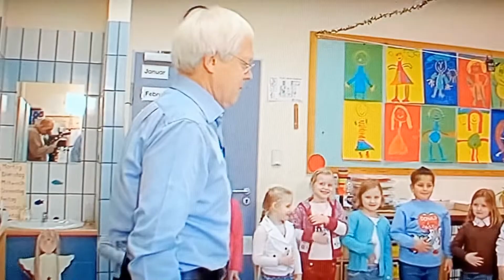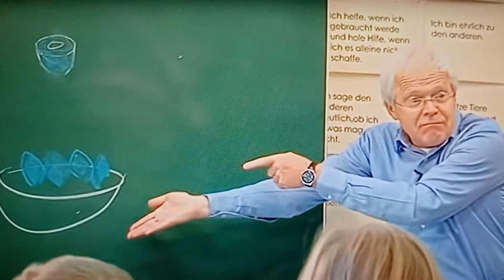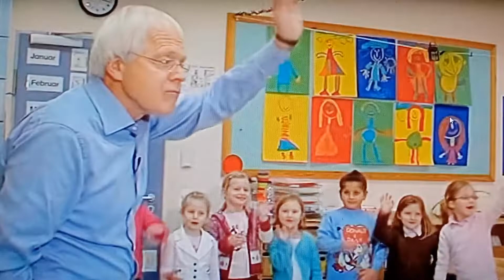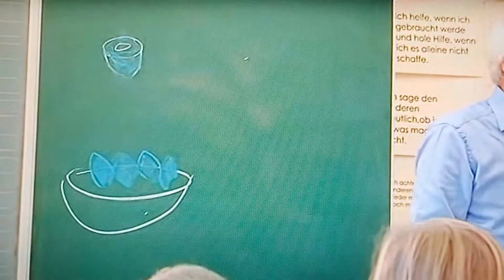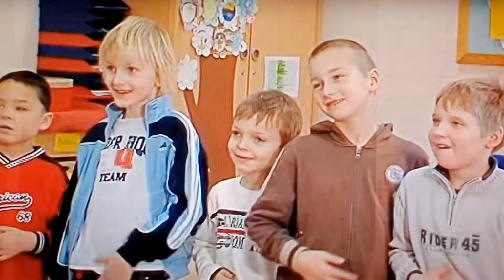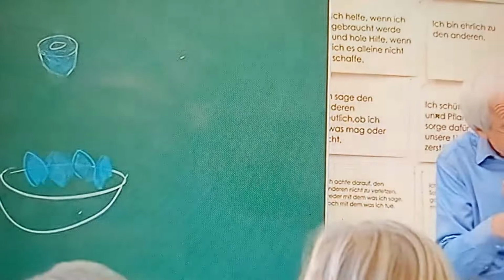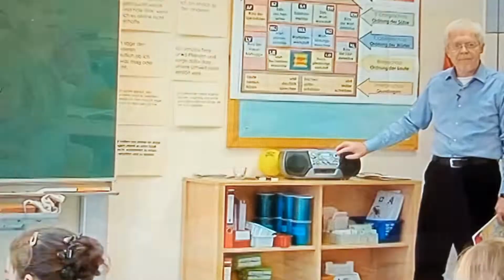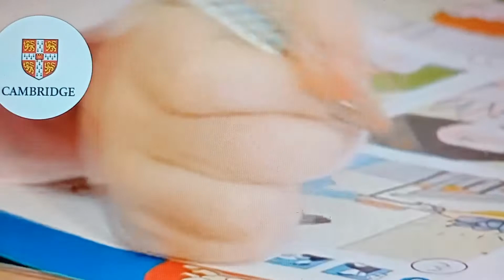Total Physical Response TPR With Dr James Asher